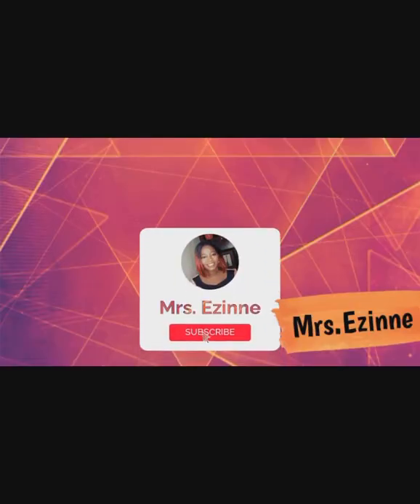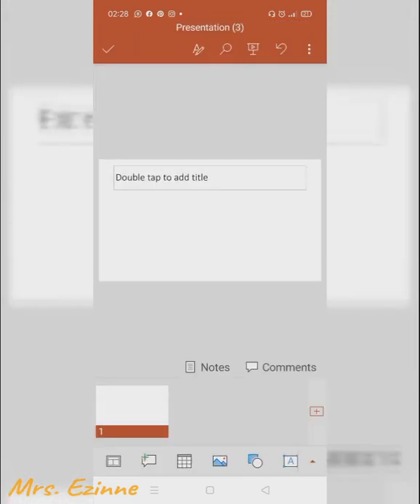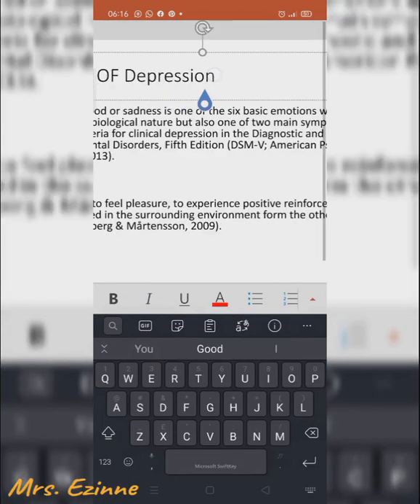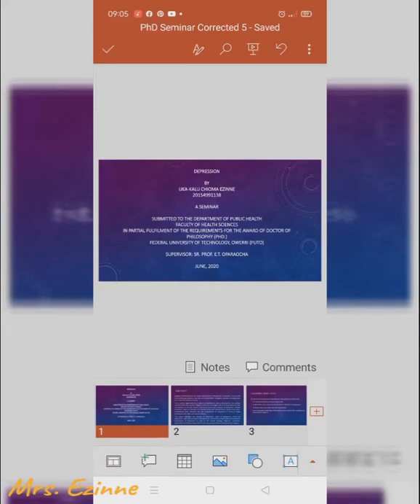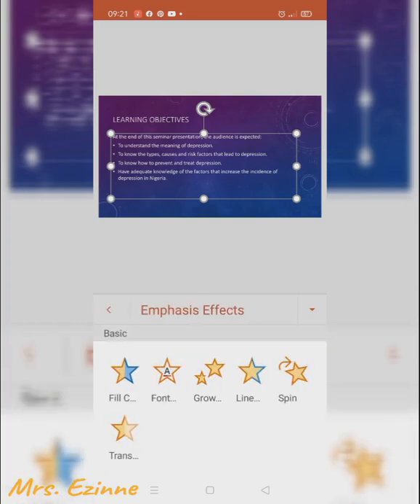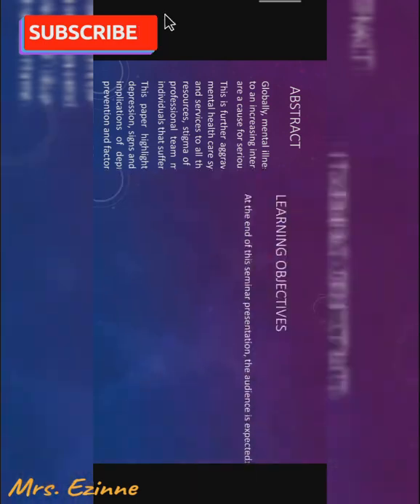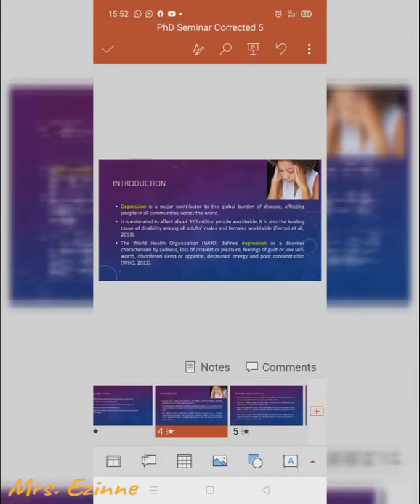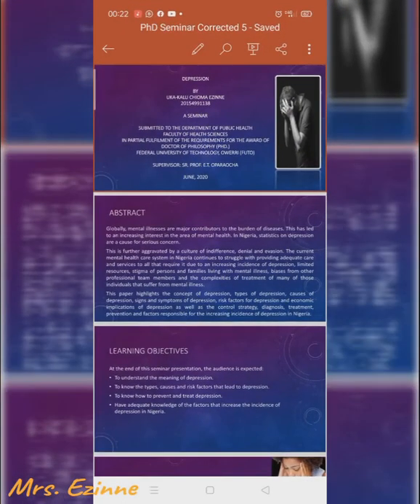How To Create Presentation Slides Using PowerPoint on your SMARTPHONE || Part VI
Watch how to create the perfect slides for your Presentation using just your SMARTPHONE!

This is the 6th video on my Seminar Report Writing & Presentation SERIES. Though the steps can be applied to any presentation.Do well and watch the previous ones on my channel.

More tips can be found in my book - 'A Simple Guide on Seminar Report Writing & Presentation (for students).

Other books available:
-' 15 Strategies To Begin A New Semester Right'
- 'How to Upgrade your G.P.A Before It's Too Late '